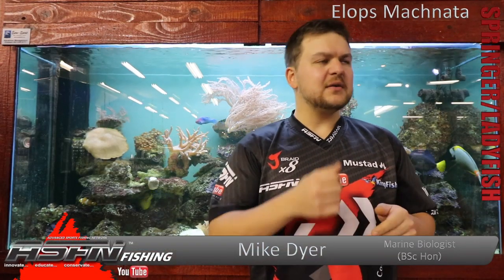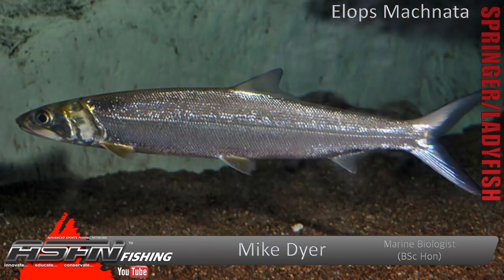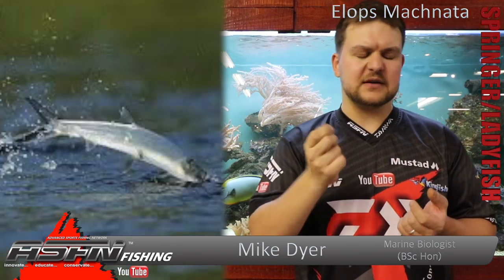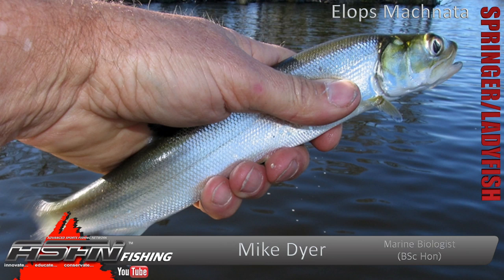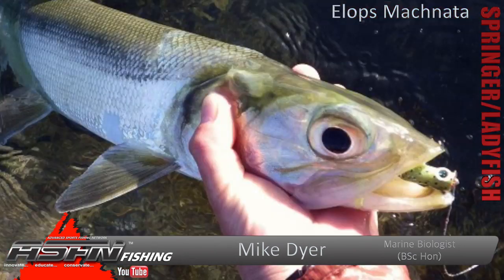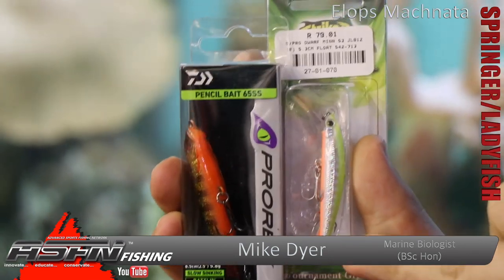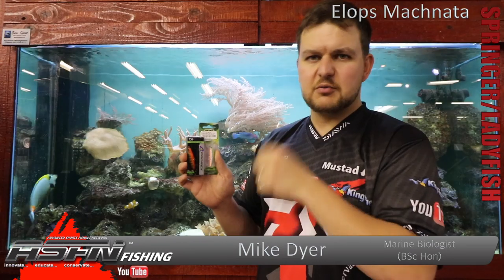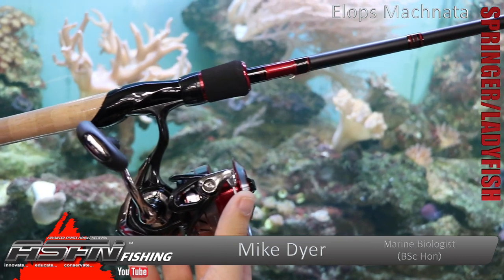Springer/Ladyfish [ASFN Fishing] Species